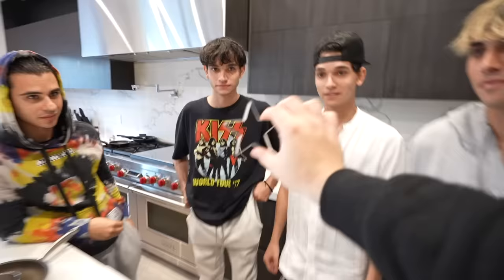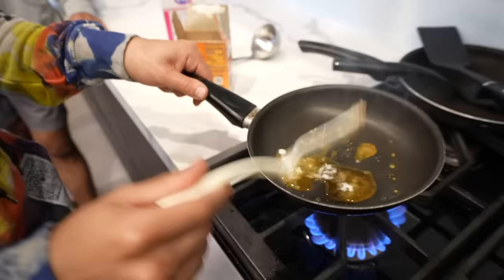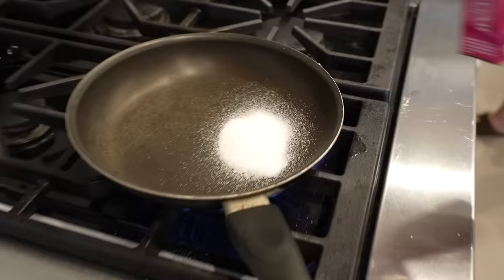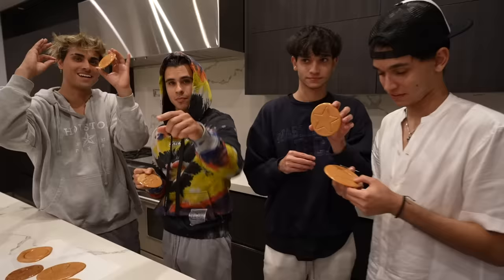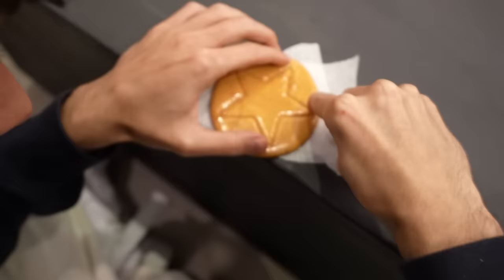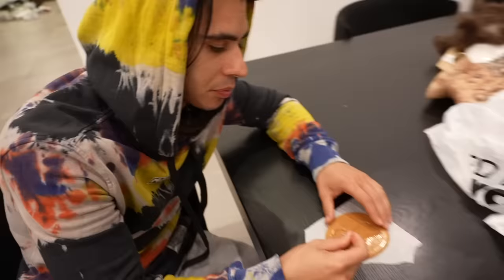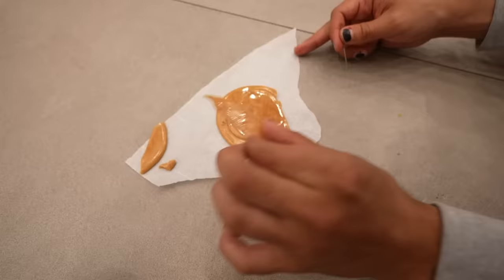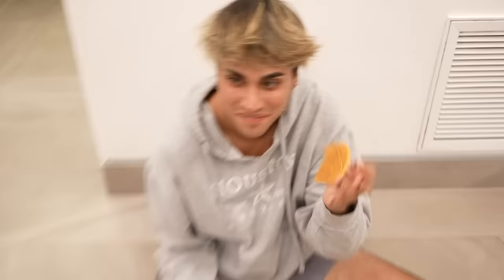Trying The Impossible SQUID GAME Cookie Challenge!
We tried the crazy SQUID GAME cookie cutting challenge! Have you guys watched Squid Game?

👉🏼 NEW DOBRE BROTHER ACTION FIGURES OUT NOW!!